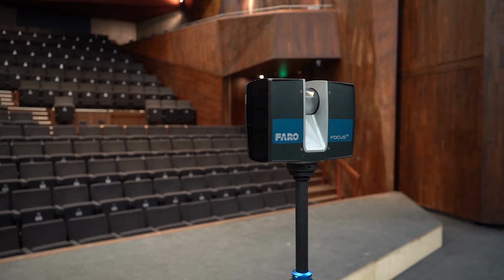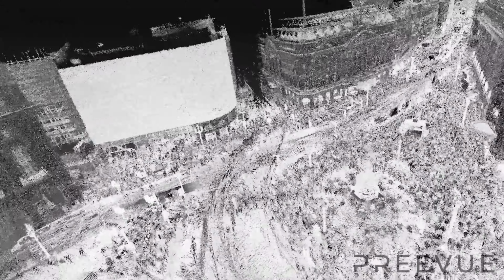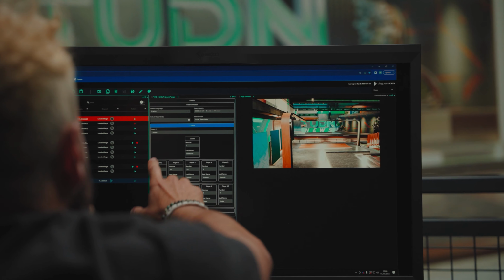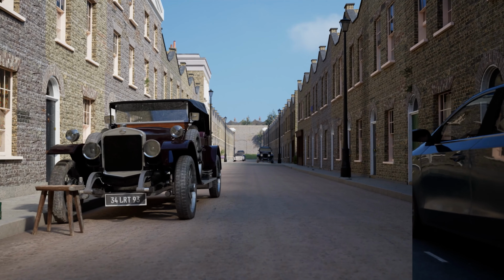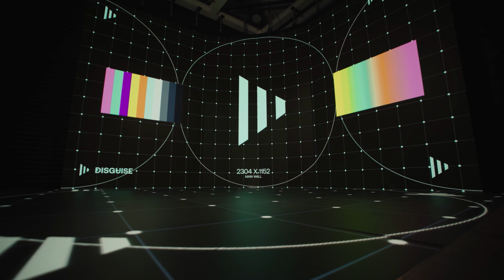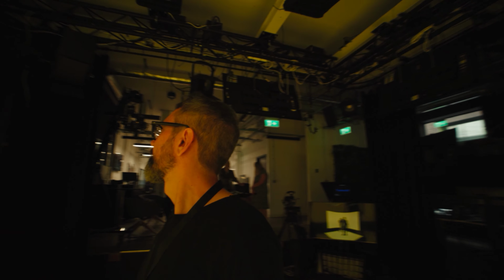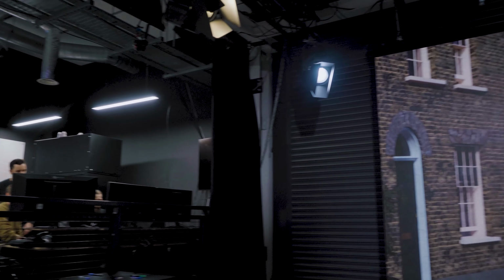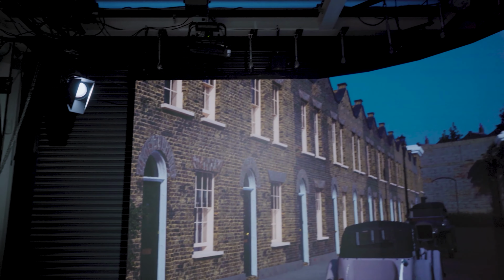Preevue & Disguise - LiDAR Scanning and Virtual Production